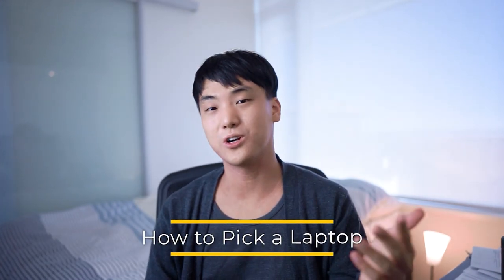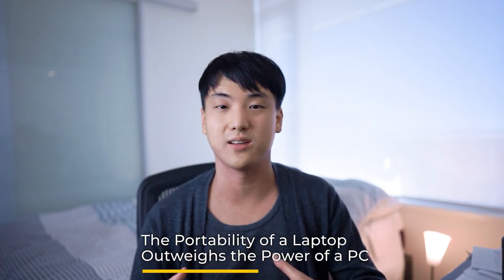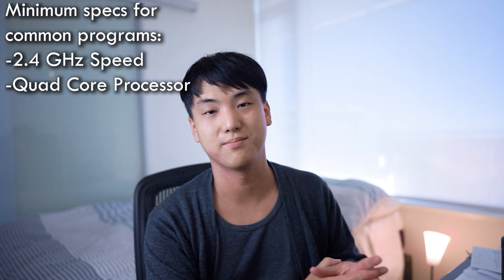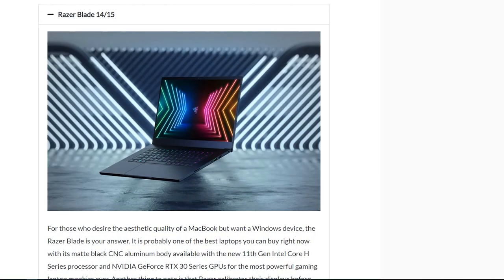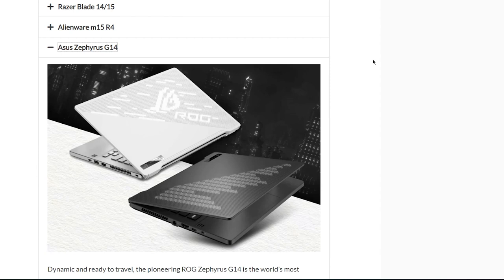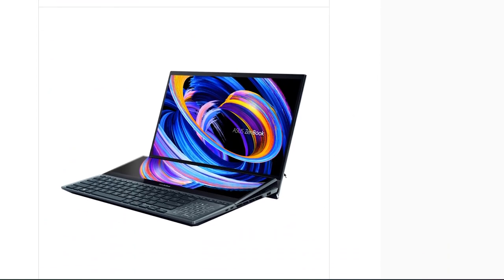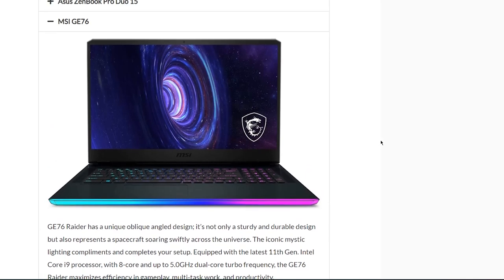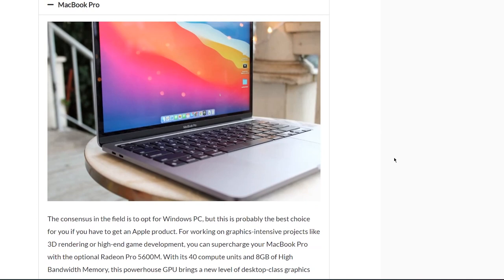Laptops for Architects 2021 💻 Community Recommendations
Laptops are one of the big investments you'll have to make during your architectural career. As with all good tools, laptops can be the wings to your design process, or on the other hand, drag you down for ages. It's not too uncommon to hear someone's laptop dying every term. Let's talk about all the important specs to look out for so that you can find the best companion for yourself!

0:00 intro
0:55 Laptop vs desktop
1:57 Recommended tech specs
6:51 Models recommended by the community
11:06 Mac vs PC?!